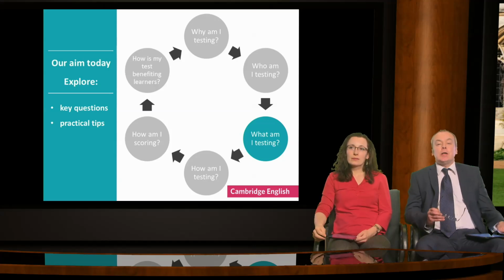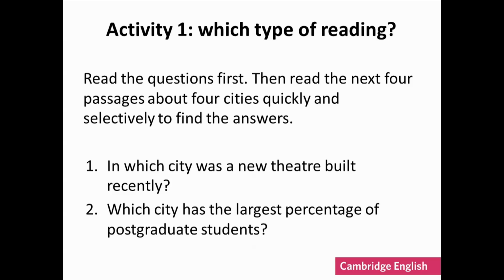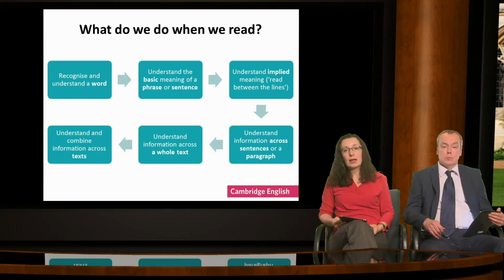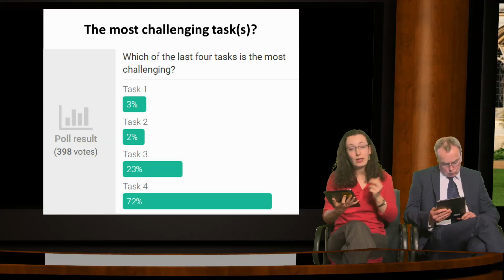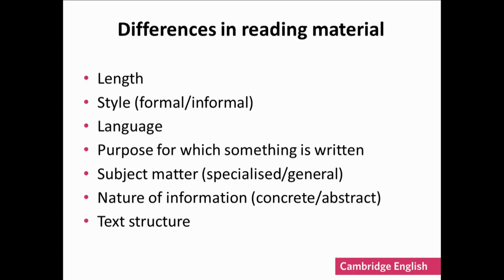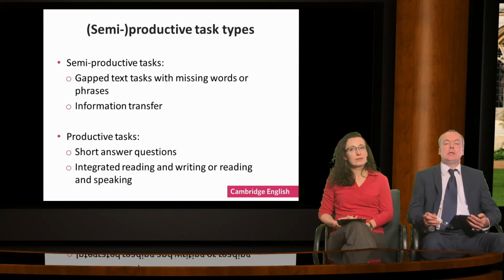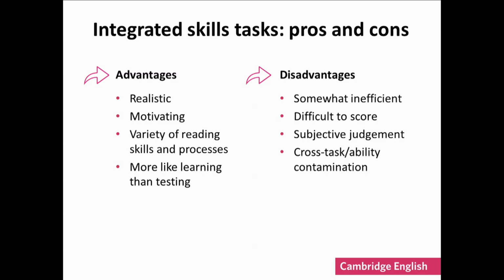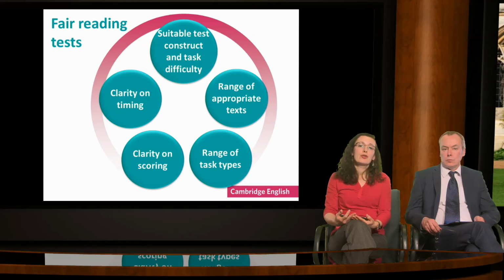Understanding reading comprehension assessment: what every teacher should know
Chapter 1: Overview 0:00
Chapter 2: What am I testing? Types of reading 1:26
Chapter 3: What am I testing? Cognitive processes during reading comprehension 11:51
Chapter 4: How am I testing? Reading comprehension text types 22:04
Chapter 5: How am I testing? Reading comprehension task types 29:18
Chapter 6: How am I scoring? 39:43
Chapter 7: Q&A 43:21

We will start this webinar by exploring what reading comprehension consists of and what we do in real life when we read. This will be the basis for addressing key questions such as: Which aspects of reading comprehension should we test? What kind of texts and tasks should be used? How should responses be scored? We will also consider the role that language proficiency of the intended test takers plays in answering these questions.

Presenters: Ivana Vidakovic and Dennis Carr